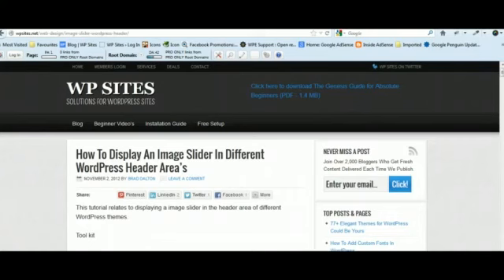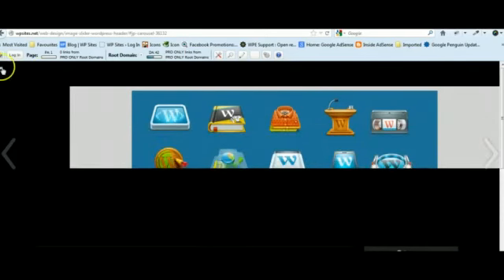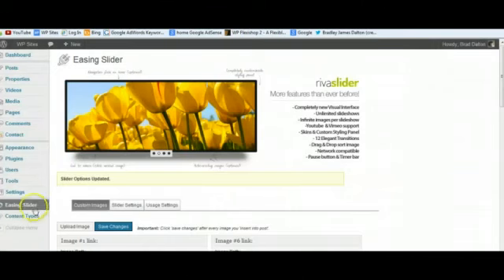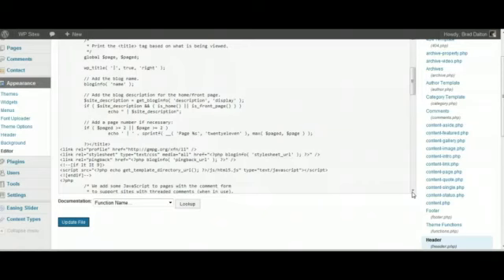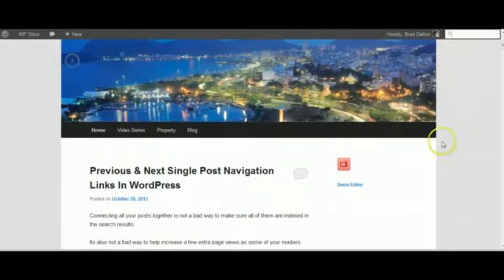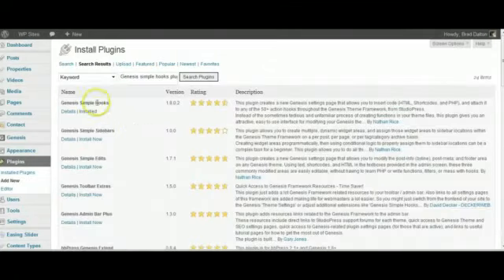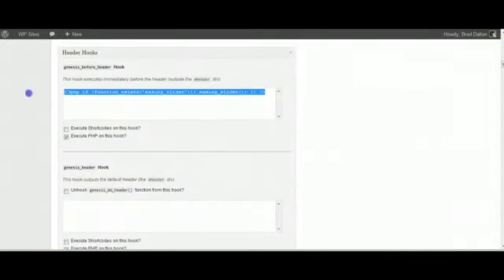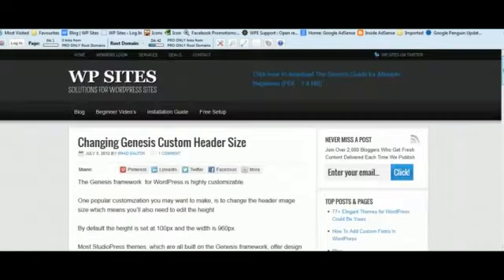Add Image Slider In WordPress Header